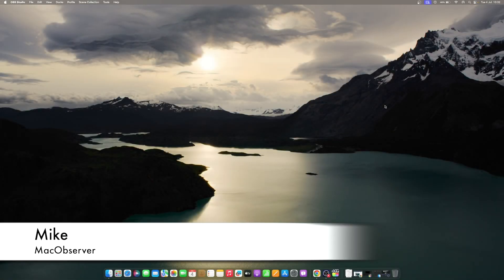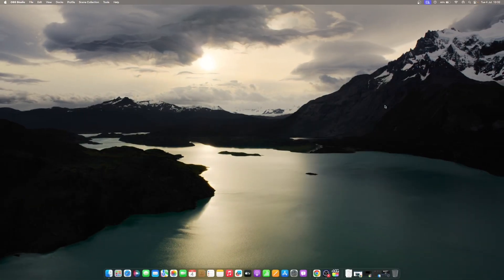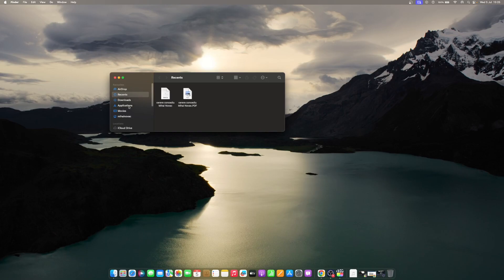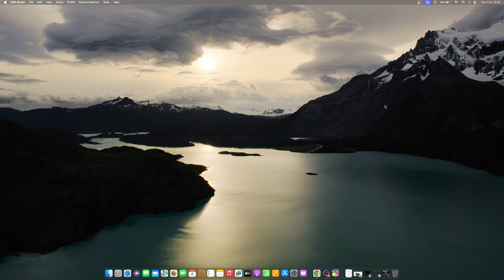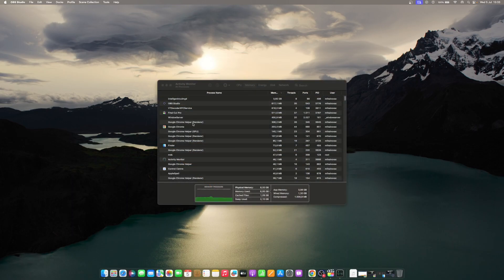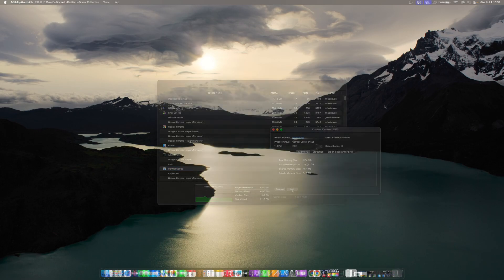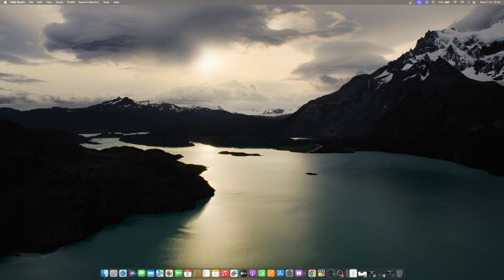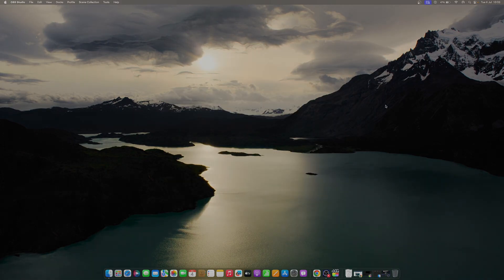Quick Tips: Lower RAM Usage on Mac for Enhanced Speed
In this video, we focus on lowering RAM usage to boost your Mac's speed and efficiency. If you've ever experienced sluggishness or delays while multitasking, this video is a must-watch!